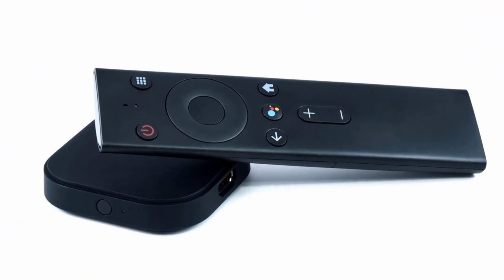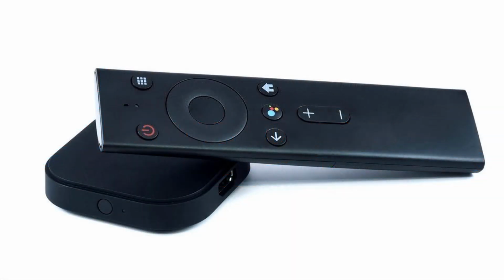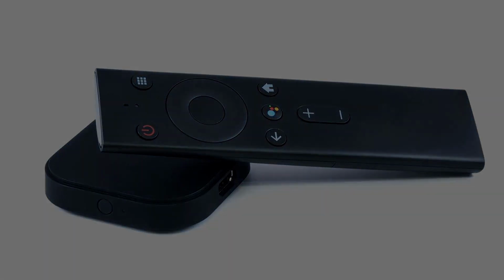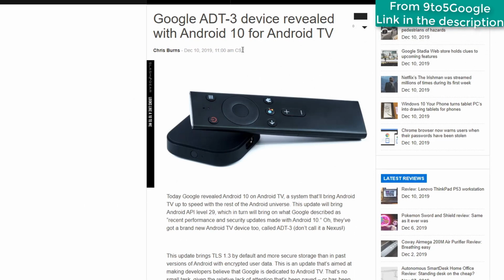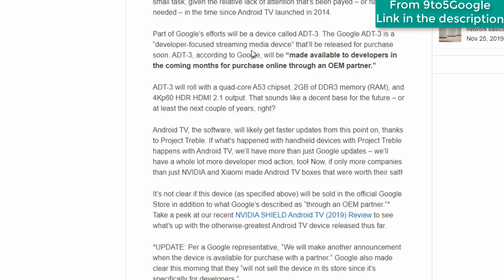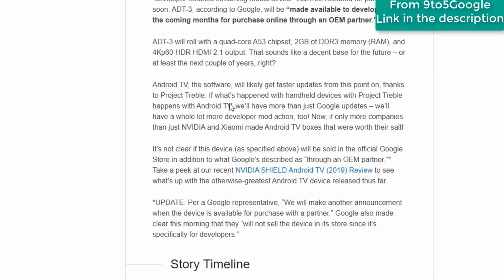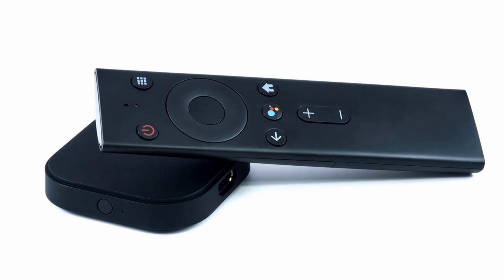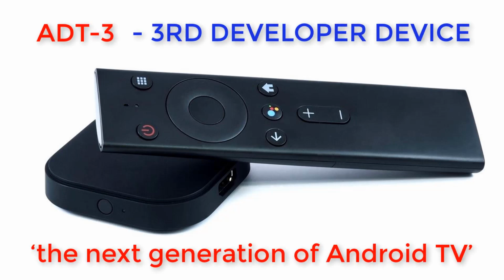Google's New Android 10 Streaming Box - Coming Soon?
Google New Android 10 TV box will be available soon!! What do you think of the potential?